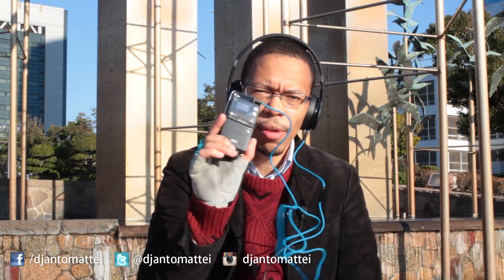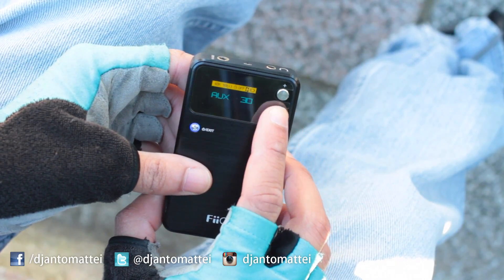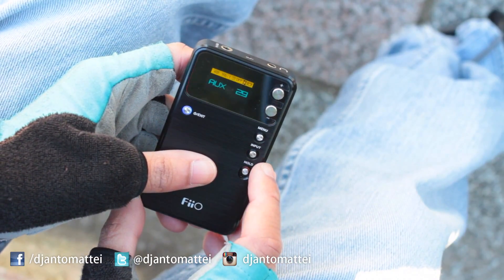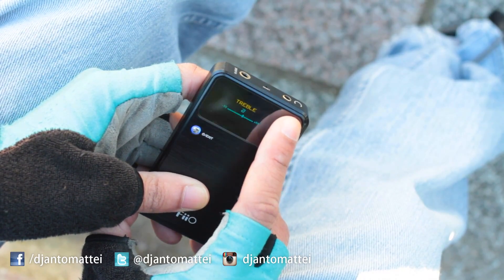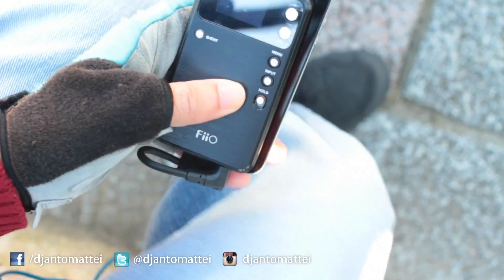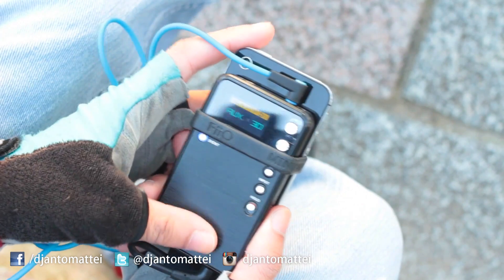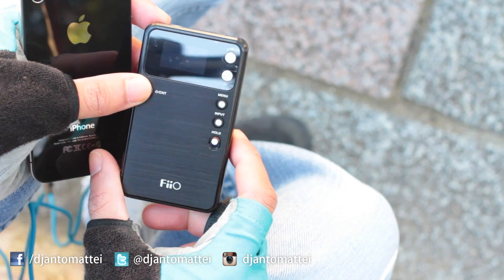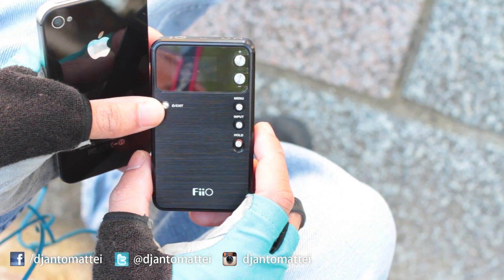Fiio E17 Alpen Full Review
Purchase a Fiio E17 Alpen on Amazon

Detailed review and overview how to use guide of the Fiio E17 Alpen portable headphone amplifier and USB DAC. Use with your iDevice like an iPhone or other portable music player.